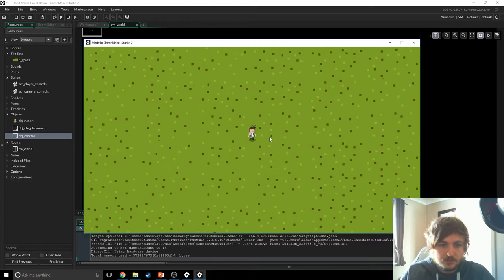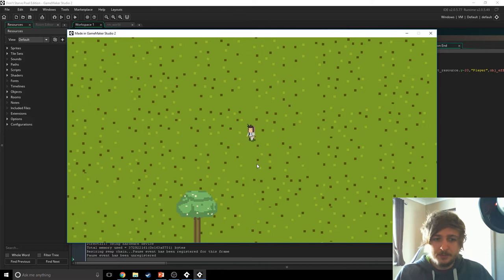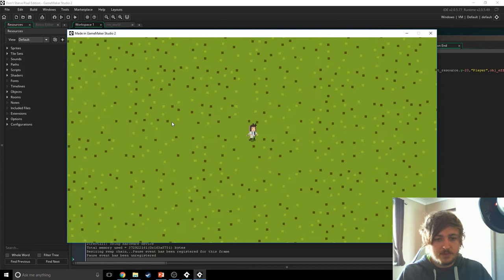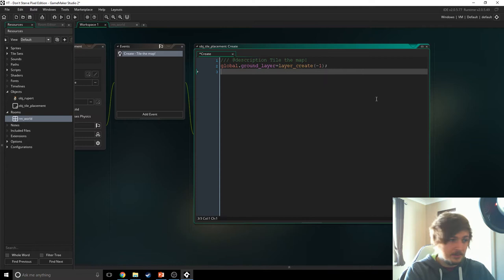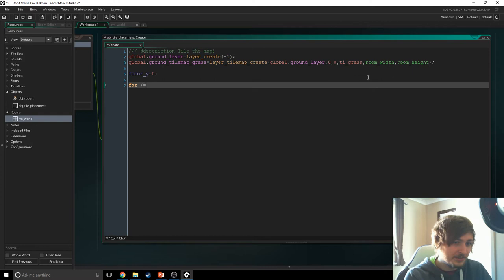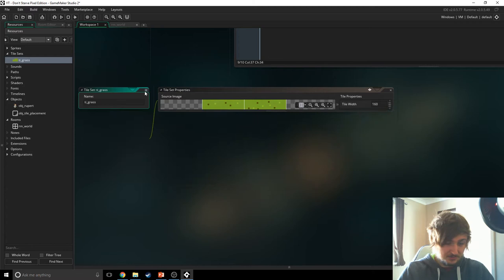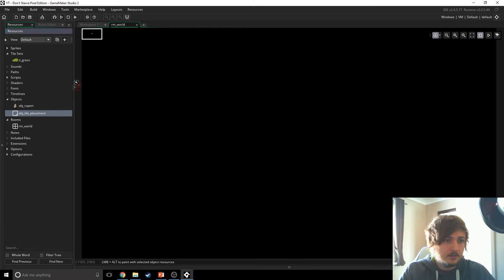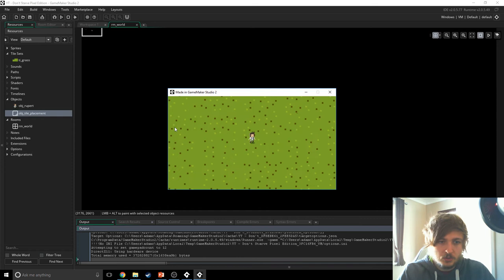[GameMaker Beginner] Survival Game Tutorial [#2] Grasslands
In this episode we generate grasslands! And learn how to do so using code in tile format.

Beginner friendly!